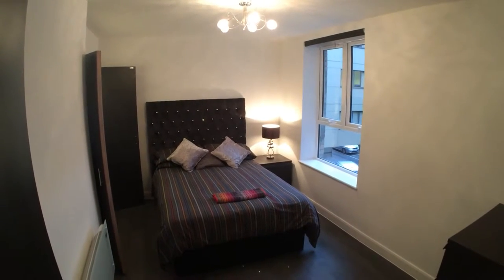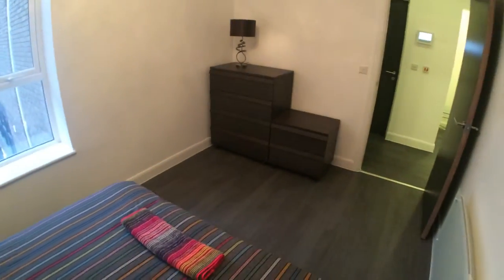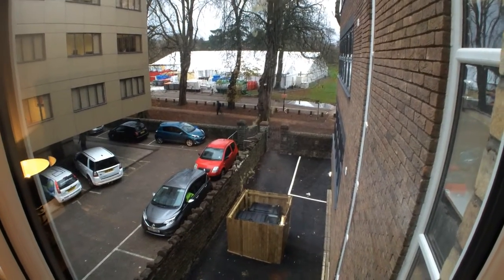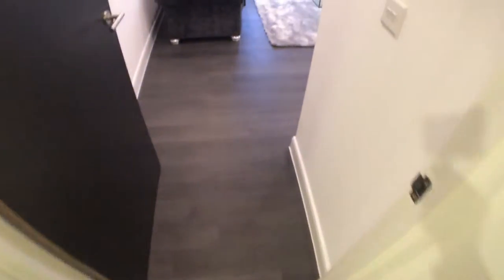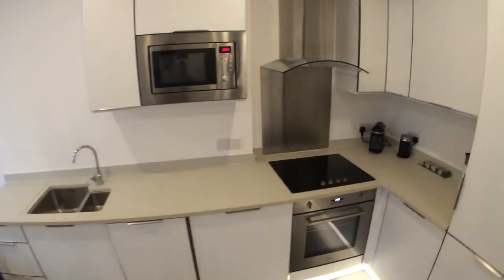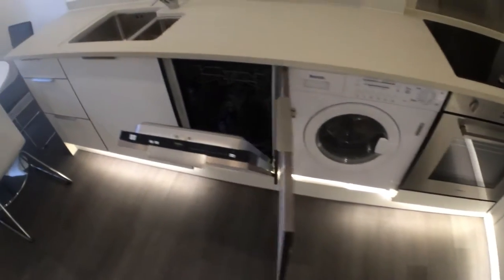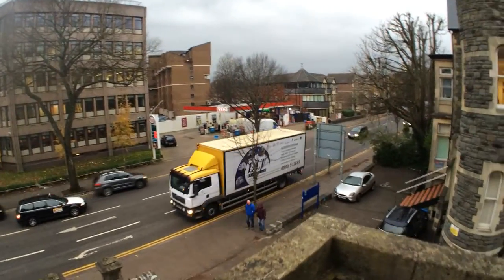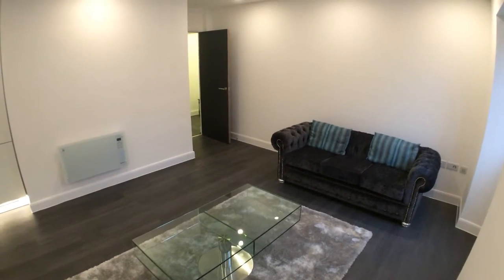Cathedral Parc, Cathedral Road, Pontcanna, Cardiff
1st floor flat located within a few minutes walk to the city center.